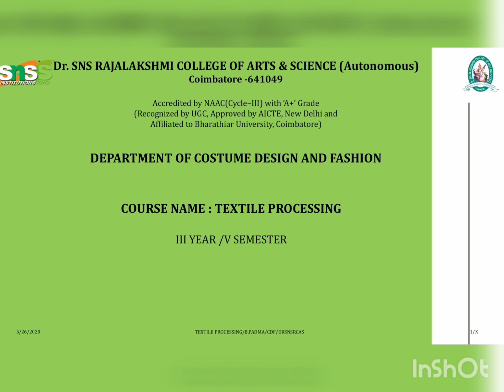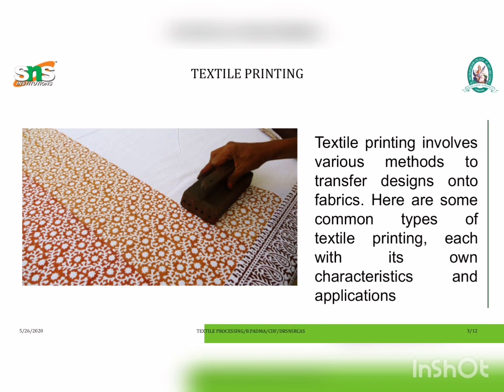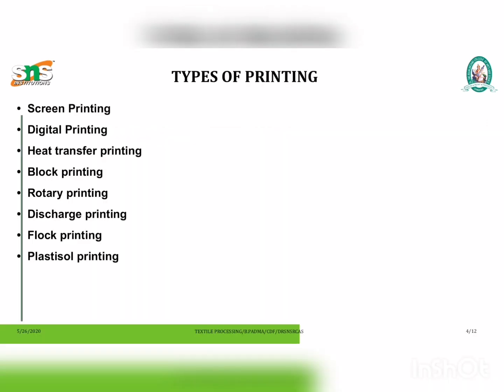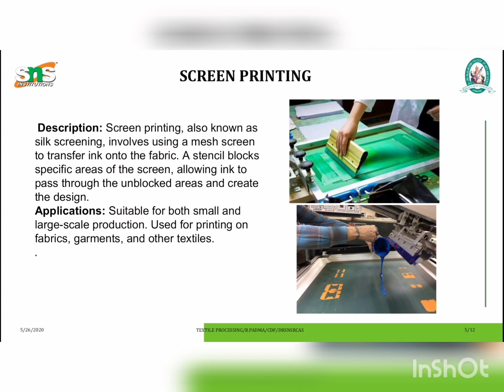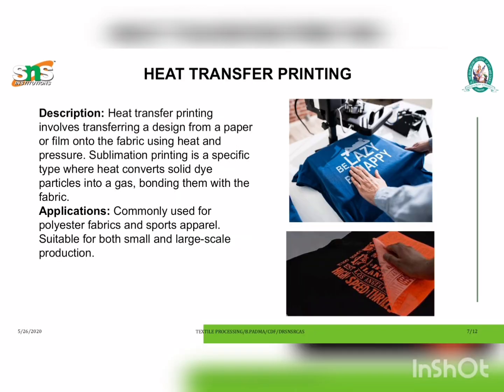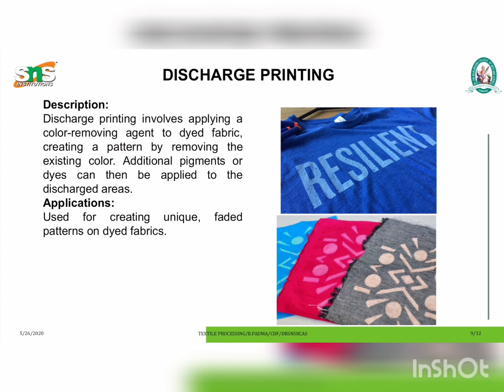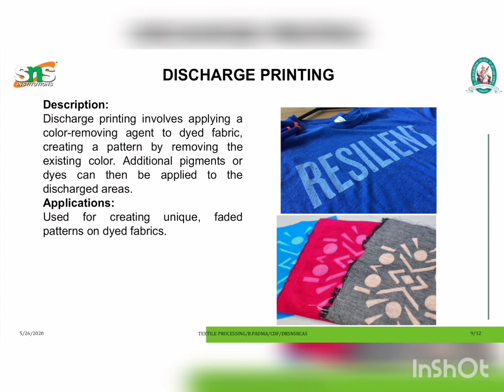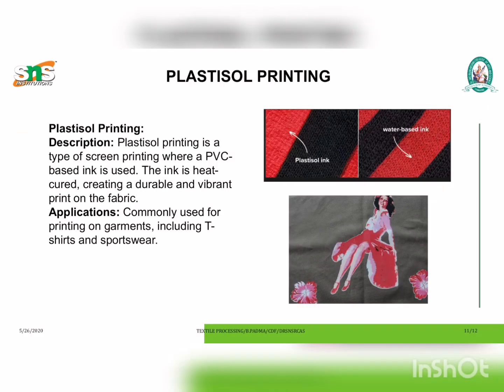B.Padma|HOD|Dept of CDF|TEXTILE PROCESSING|SNS INSTITUTION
In this lecture video the printing methods and types of printing are discussed.